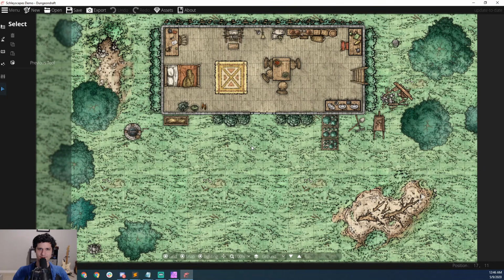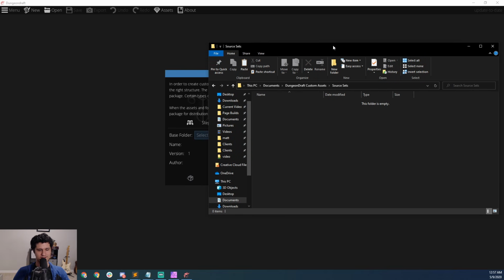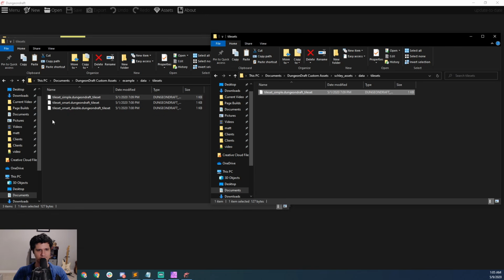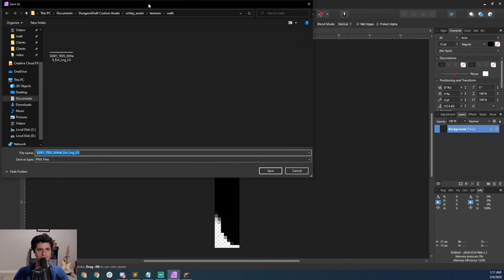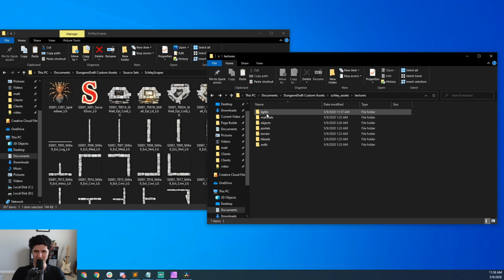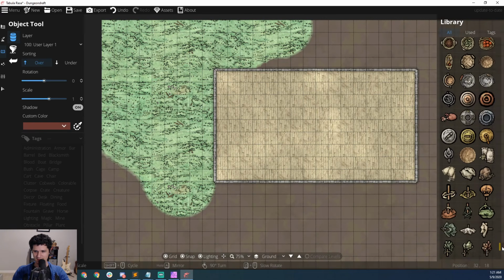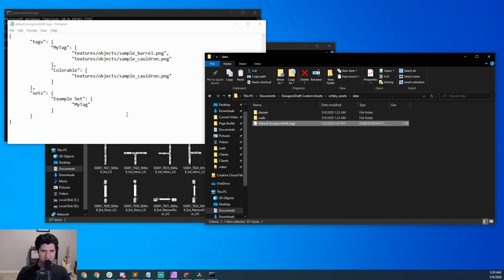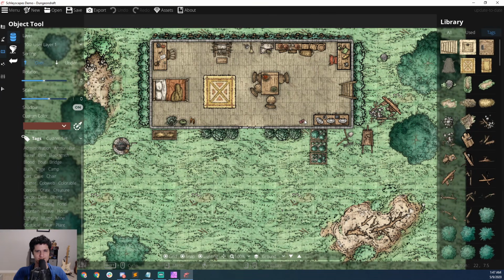Adding Custom Assets to DungeonDraft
I'm taking existing assets from Mike Schley's SchleyScapes to show you can use graphics you already have from folks like 2 Minute Tabletop and Forgotten Adventures in DungeonDraft!

Terminal code for MacOS/Linux users to get a full list of all assets (that also already have quotation marks and commas added as necessary!) is available in this gist full credit goes to commenter Eadorin!

0:0:00 - Taking a look at a map made with 100% custom assets
0:0:59 - Closing DungeonDraft to Delete Existing Asset Pack
0:1:25 - Defining Custom Asset folder and opening our example template
0:2:42 - Looking through example template
0:4:28 - Setting up back up folder for assets
0:5:55 - Creating our asset pack directory
0:6:40 - Adding custom objects
0:7:45 - Adding custom terrain
0:8:10 - Adding custom tilesets
0:11:35 - Adding custom walls
0:16:05 - Adding custom portals
0:17:28 - Adding lights and materials
0:20:10 - Packing our assets into an asset pack
0:21:40 - Trying it out in a new map
0:23:11 - Creating tags for our assets
0:29:10 - Repacking our assets with the tags
0:30:38 - Reopening our map from the beginning with custom assets